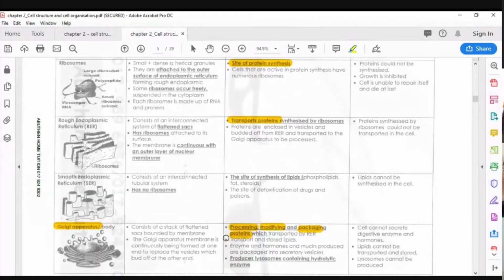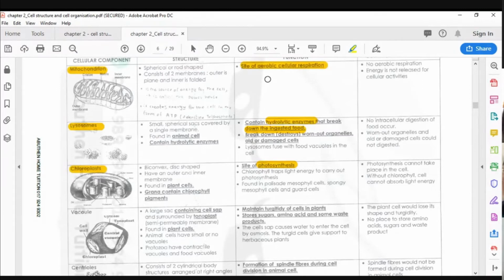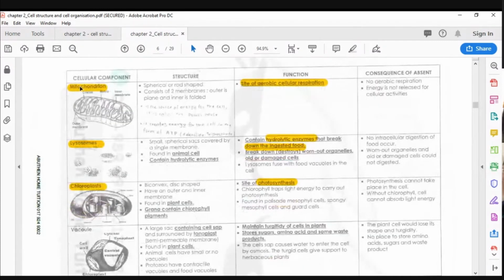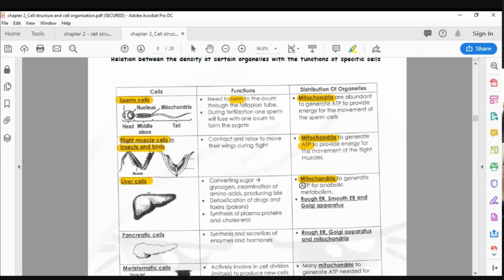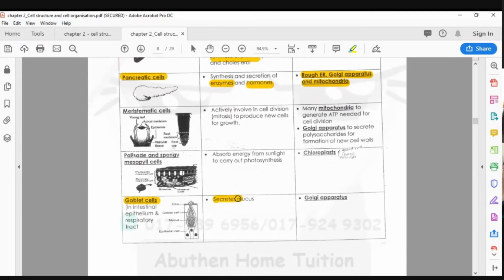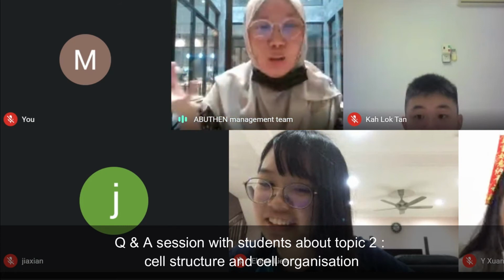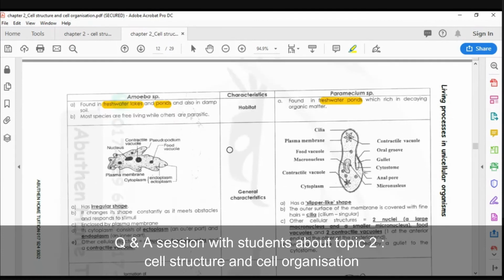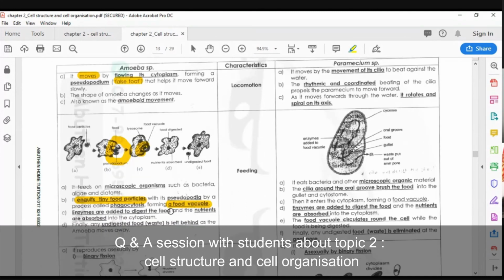Biology Form 4 Topic 2 : Cell Structure and cell organisation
“You’ve got to get up every morning with determination if you’re going to go to bed with satisfaction.” – George Lorimer